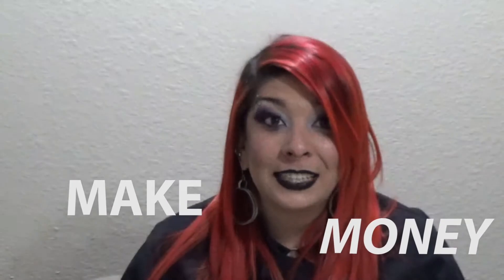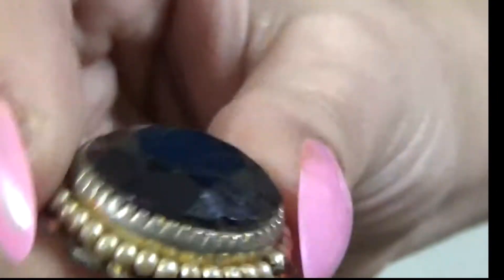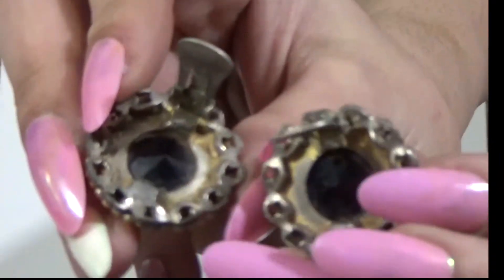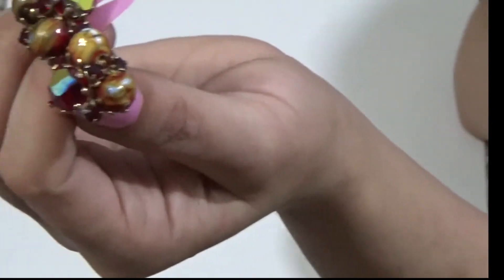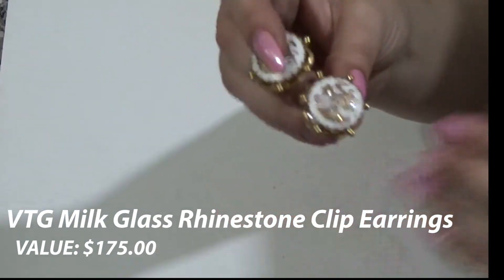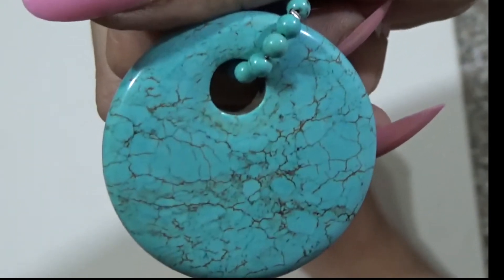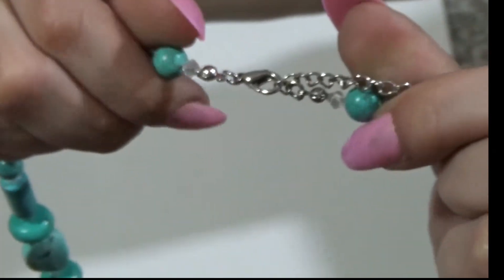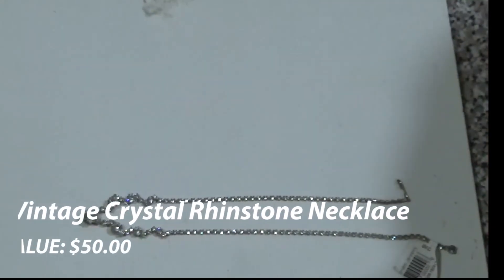Vintage Jewelry Identification & Appraisals Episode 3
Facebook Message: m.me/creativeuniques
and: TabooSchitt
Poshmark: CreativeUniques
Ebay Store
Etsy Store: EfficientlyCreative1
Mercari Store: Creative Uniques
And: Taboo Schitt (also on Anchor and Spotify)

I LOVE TO HEAR FEEDBACK!! I WANT TO HEAR FROM YOU! WE APPRECIATE YOUR SUPPORT!!!